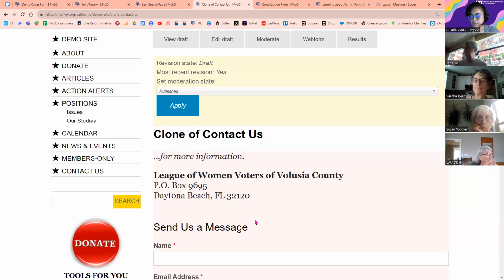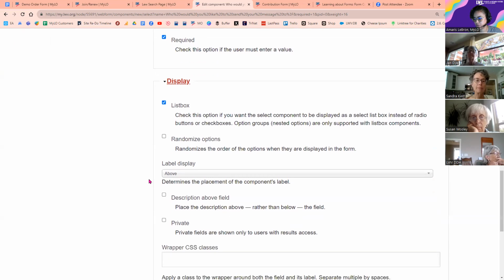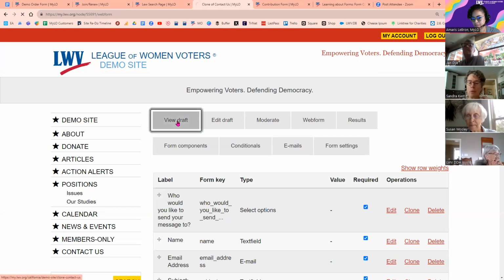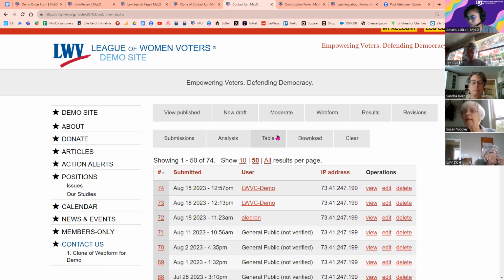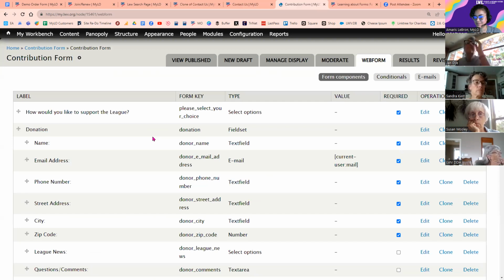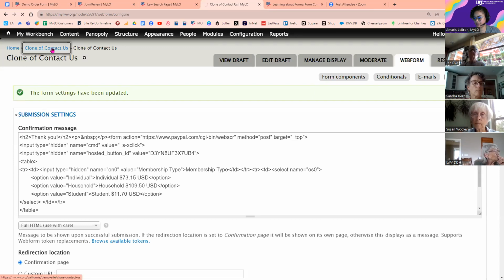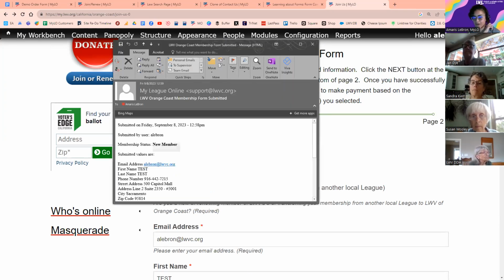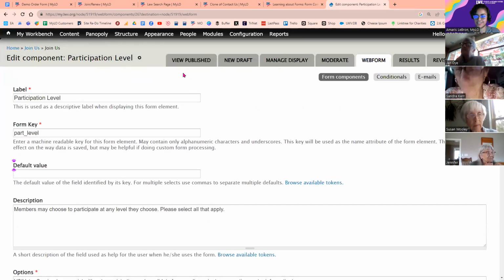MyLO Office Hours - Sept. 8, 2023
In this session, we discussed how to create individual form components that build a webform. We reviewed the following types of form components: 'Select options', 'textfield', 'textarea', and more.